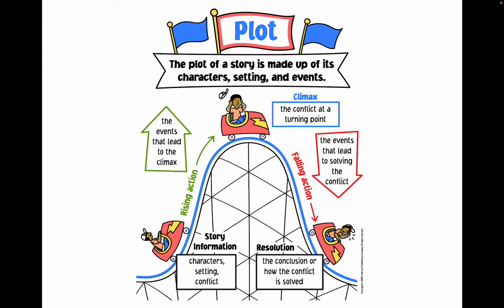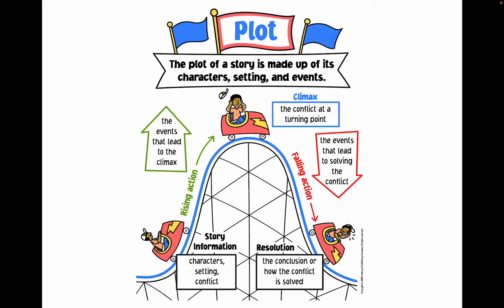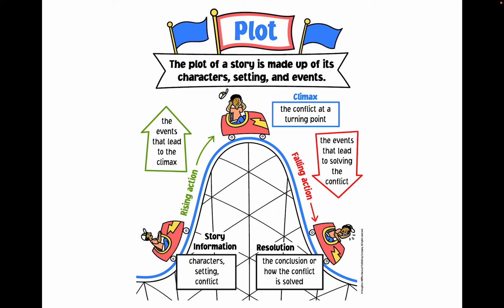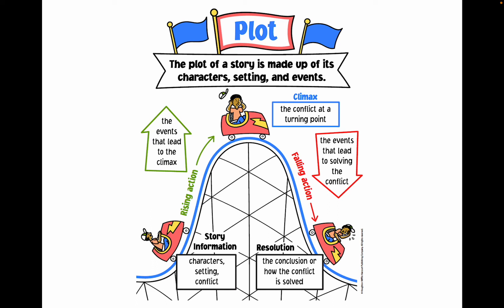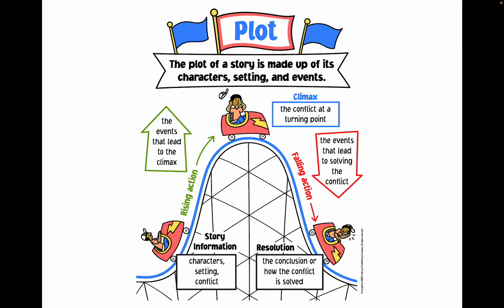4th Grade ELA 10.3.2 Plot